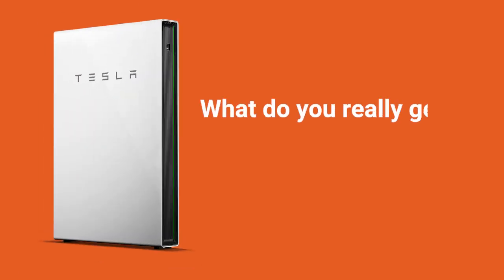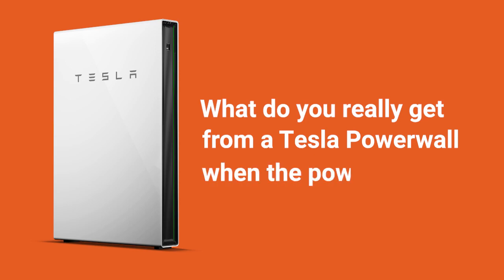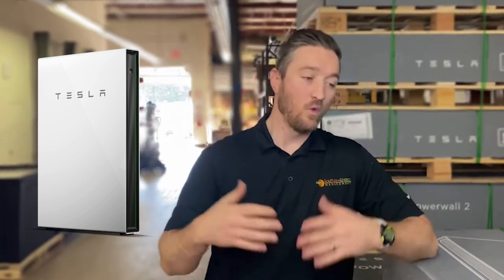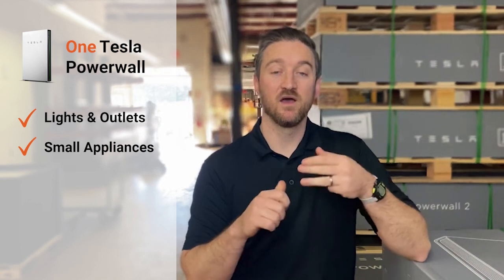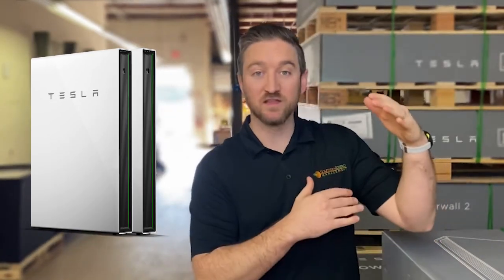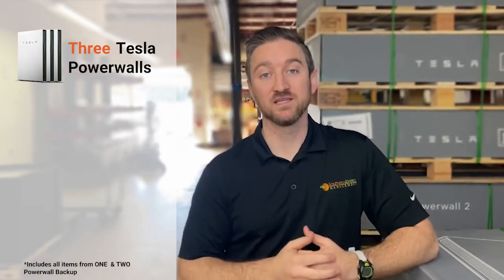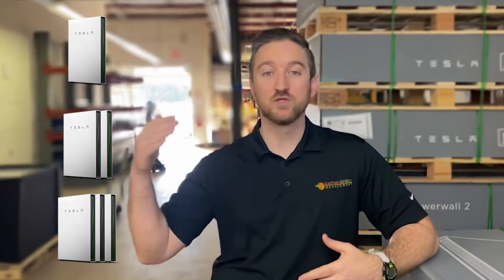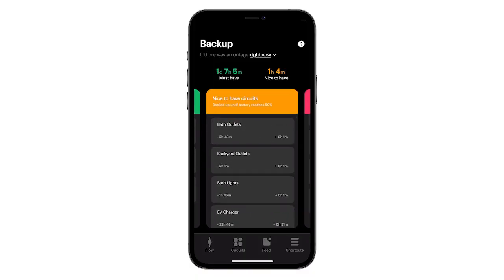Ep 03: What Do You Really Get from a Tesla Powerwall When the Power Goes Out?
Interested in a Tesla Powerwall but not sure what you will really get from it? Brandon walks you through how 1, 2, 3, or more Powerwalls will give you peace of mind during grid outages.

0:00 Intro
0:24 What Do You Want Backed Up?
0:56 ONE Powerwall
1:35 TWO Powerwalls
1:57 THREE Powerwalls
2:32 Span Smart Panel
3:02 Peace of Mind with Powerwall